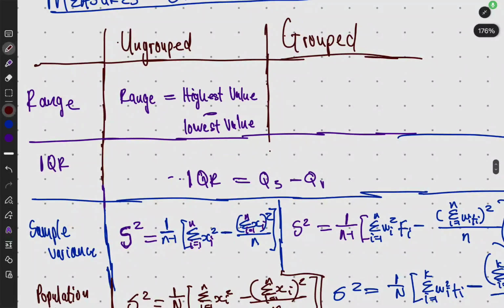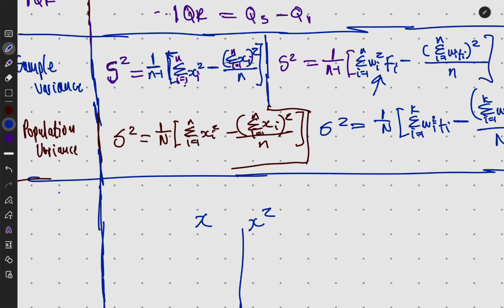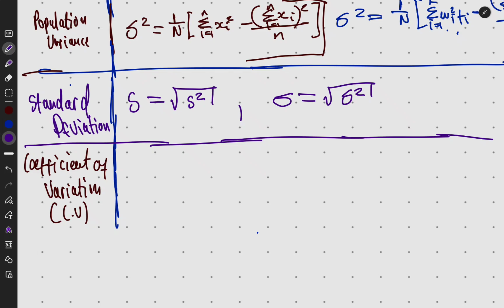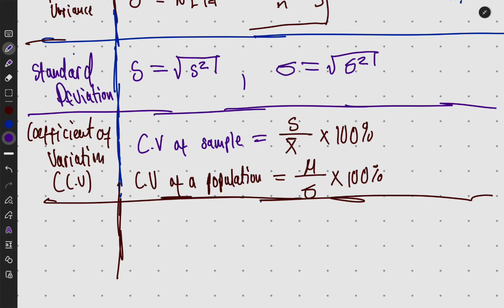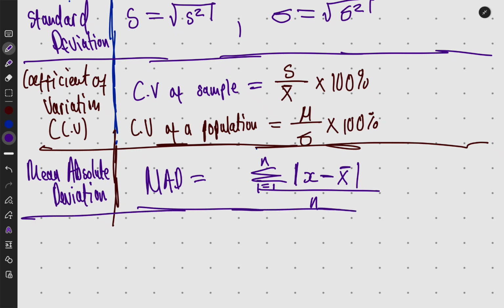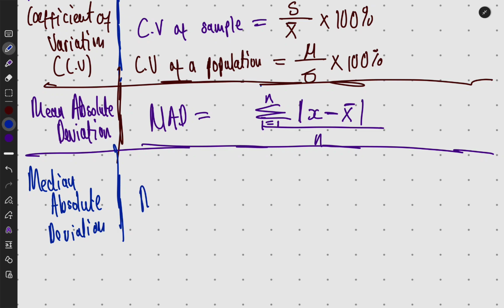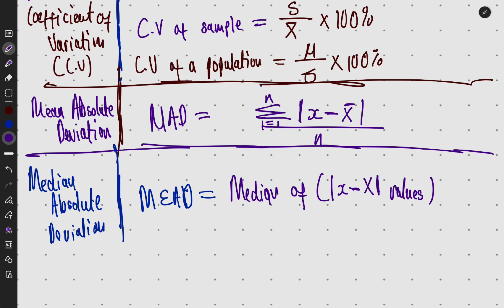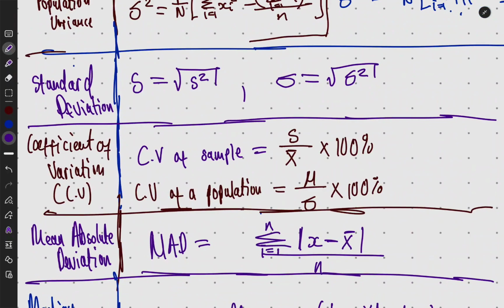Summary of Test 2 2025 Concepts - Measures Of Dispersion - Part 2